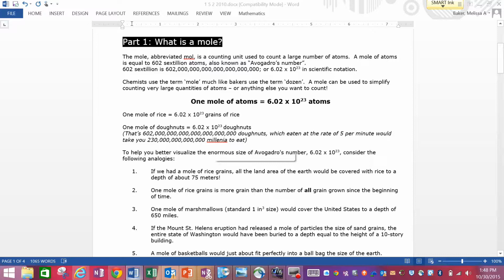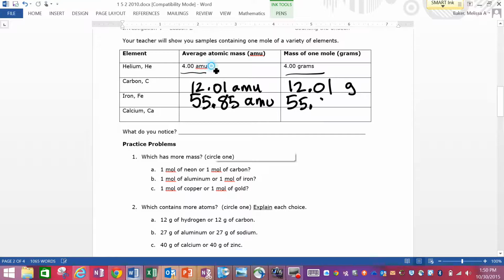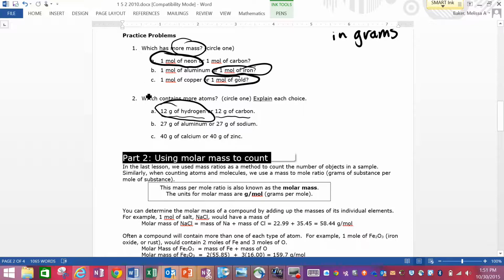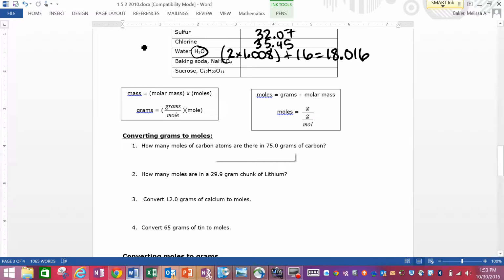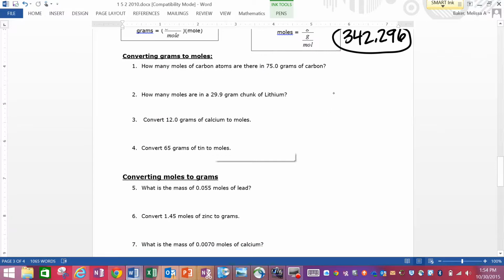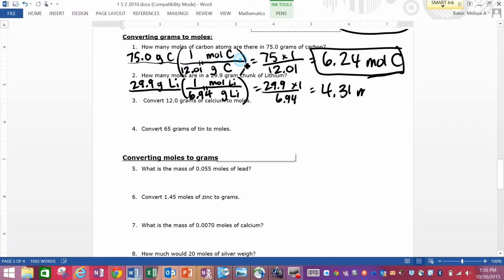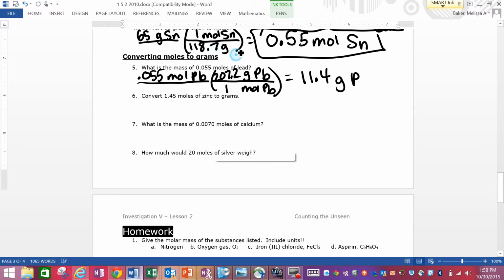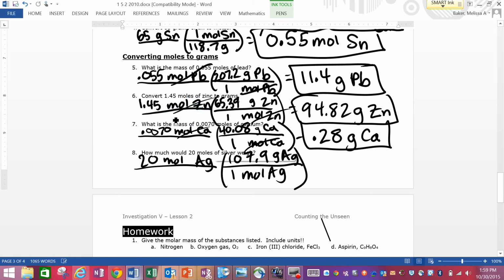Going over Lesson 2.4.2: Converting Grams to Moles and Moles to Grams